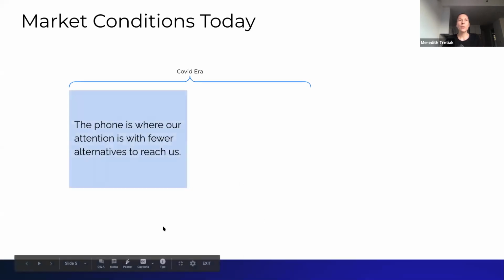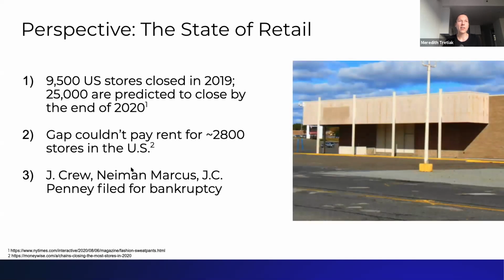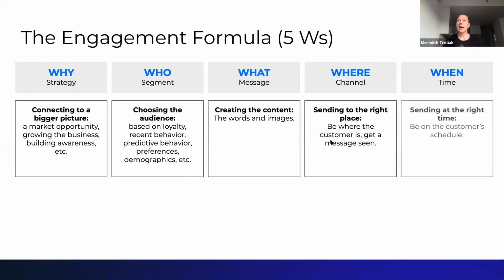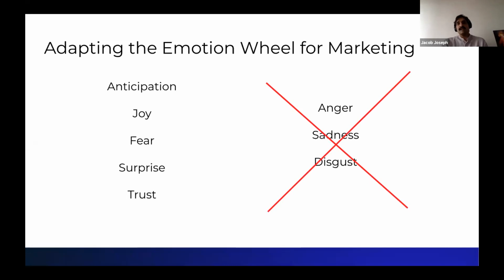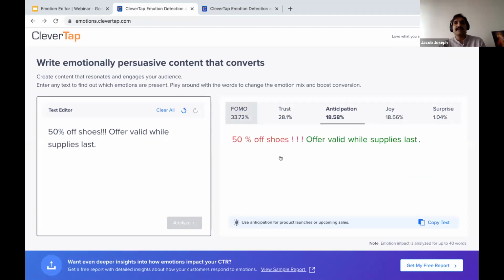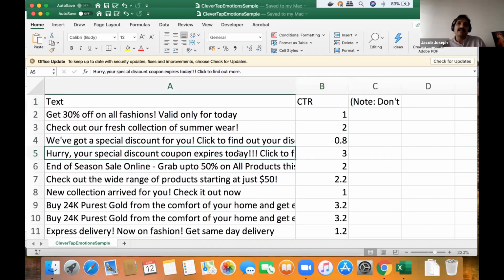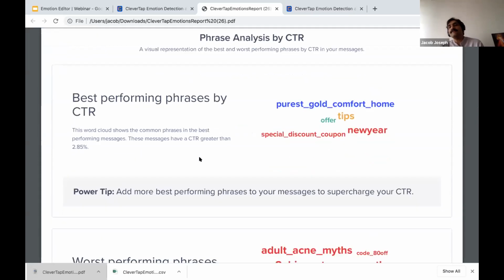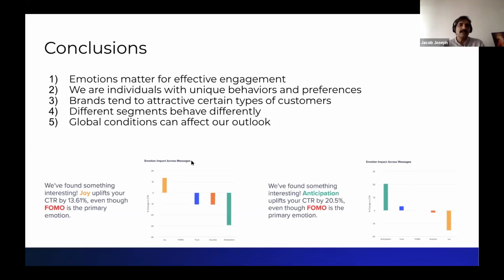Measuring the Impact of Emotions on CTR: Quantify Emotions in Marketing Copy with AI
Humans make decisions based on emotions, but how can emotional decision making be quantified when creating marketing copy? Answering this question is why we created an emotion analysis tool that scientifically analyzes the impact of emotions in marketing copy and how emotions influence click-through rates.

This webinar will share the data science behind this tool and how it can be used in the creation of marketing copy to get more likes, shares, and click-throughs.

Topics covered in this webinar:
- The role of emotions in marketing
- Practical use cases on how to leverage emotions to write effective marketing copy
- A demo of the emotion analysis tool
- The science behind the emotion analysis tool

We are a mobile user engagement and analytics platform enabling startups, marketers and developers to use the power of data and messaging to personalize customer experiences on mobile apps.

Today, thousands of marketers and developers worldwide use CleverTap to gain deep customer insights to improve user loyalty.